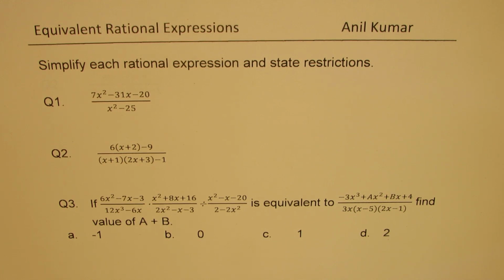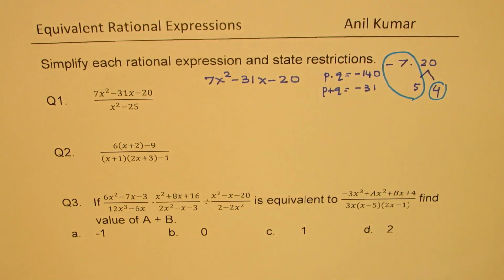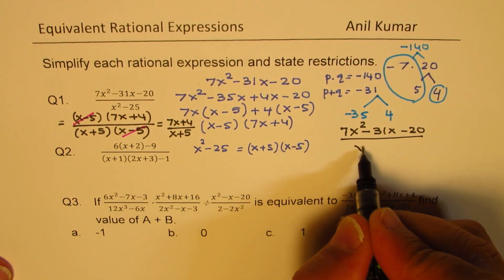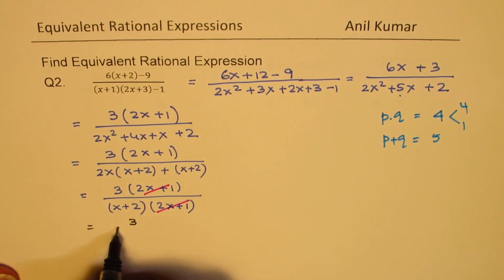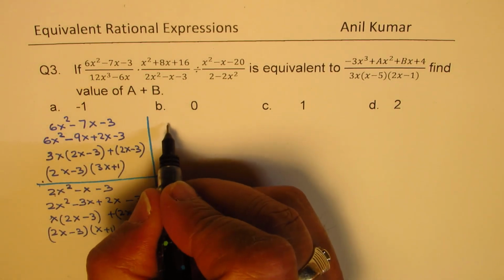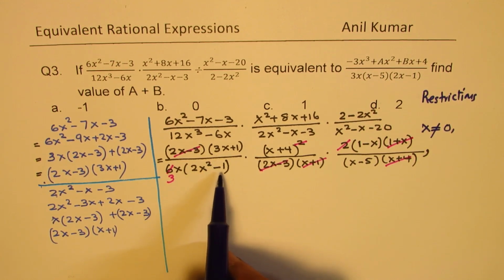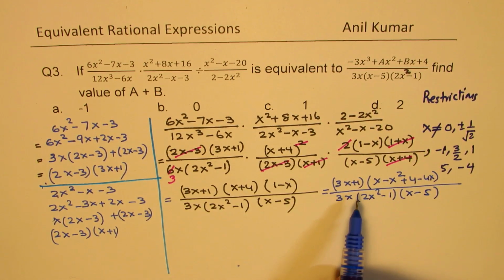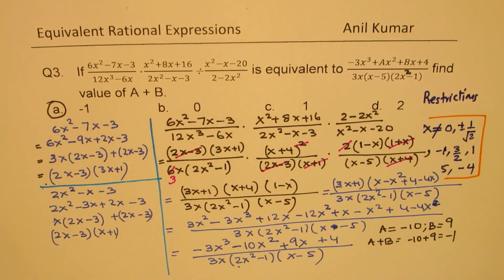Equivalent Rational Expressions Difficult MCR3U Test Examples